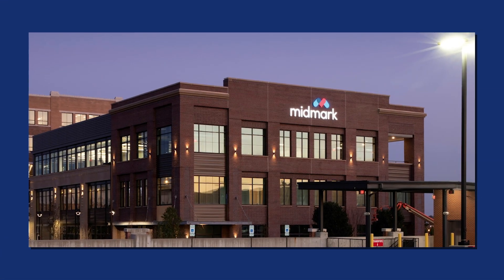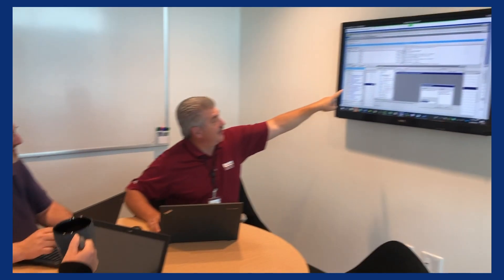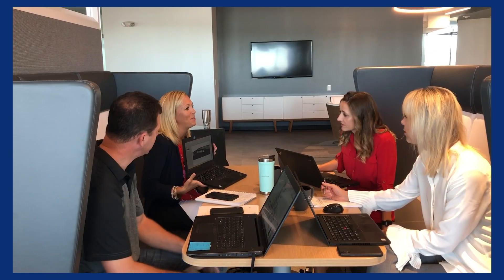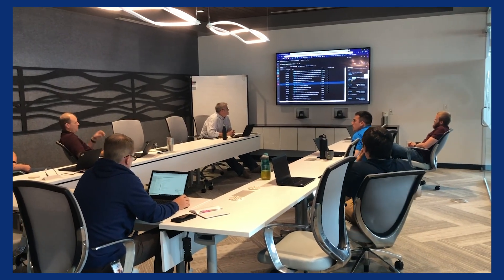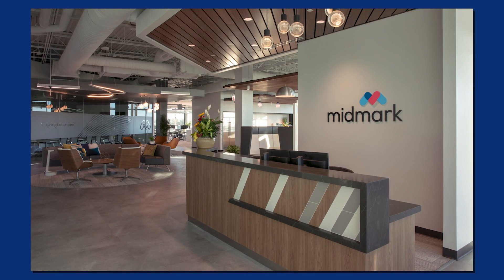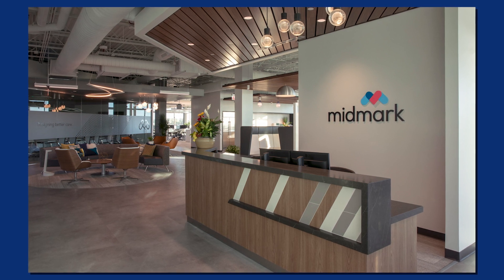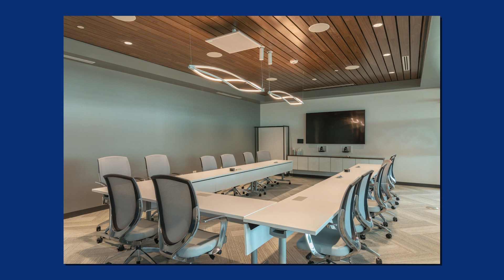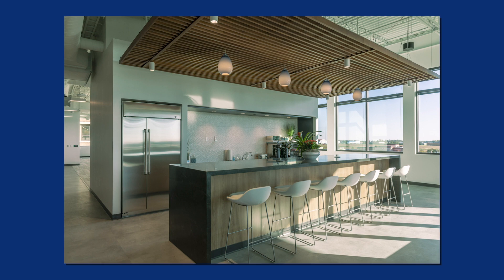Midmark | Austin Landing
At Midmark, we believe that better care outcomes can be enabled by a better designed care environment. We are applying this same belief to our office environments. Starting with our headquarters at Midmark Austin Landing in Miamisburg, Ohio. Sharon Smith shares more about the space and what it’s like to work there.